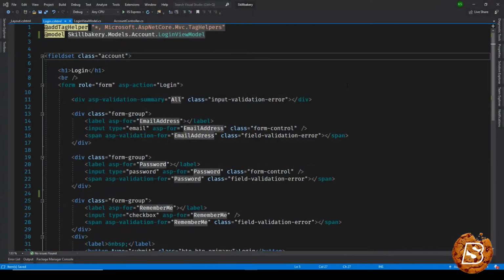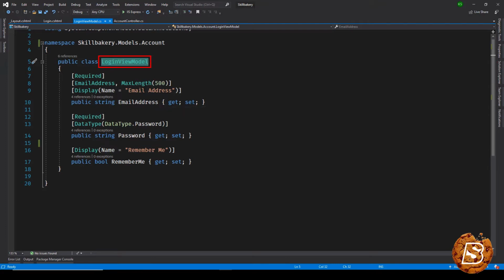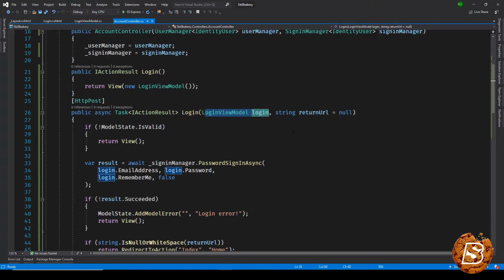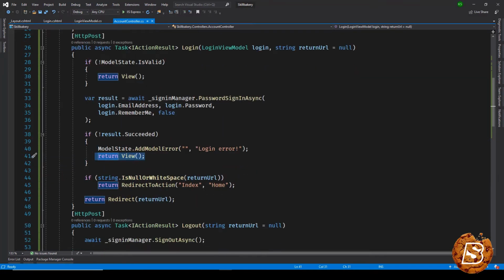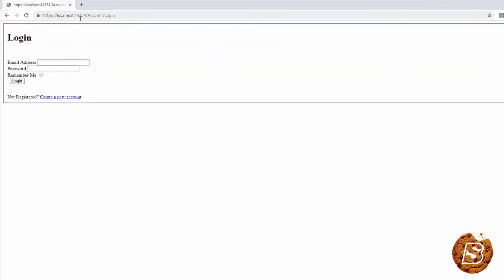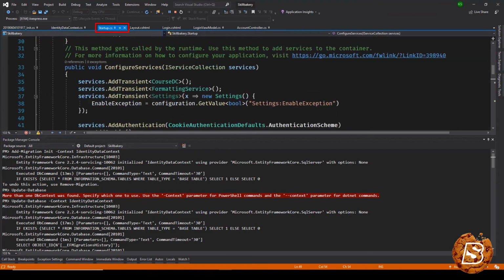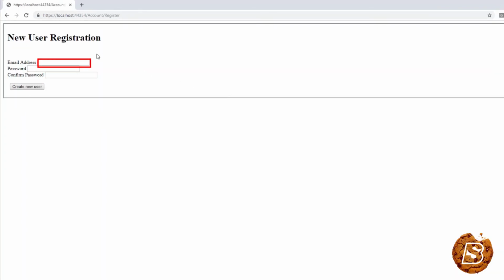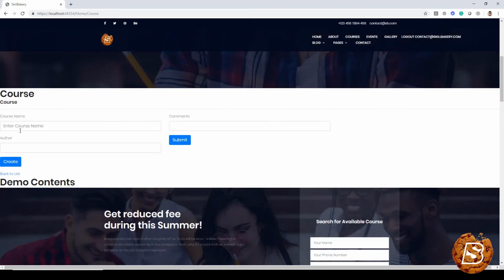ASP NetMVC Core Secure App Use Identity Login